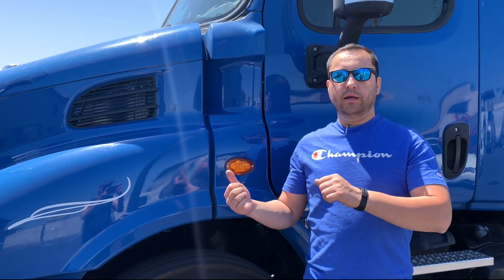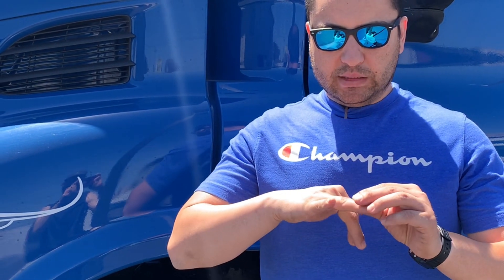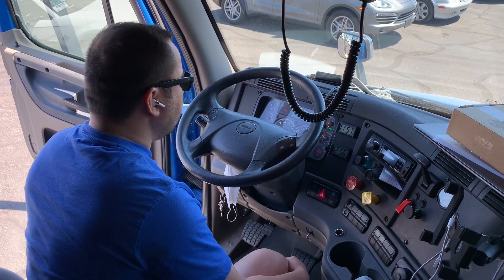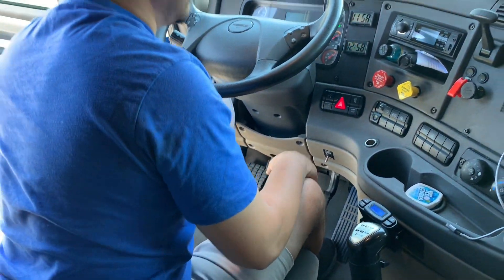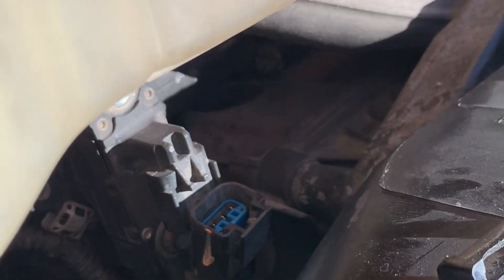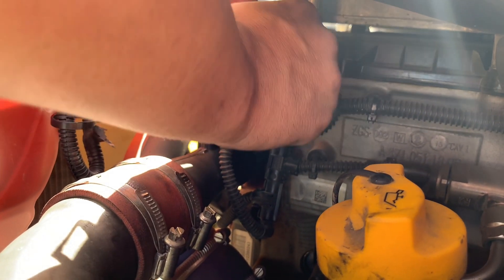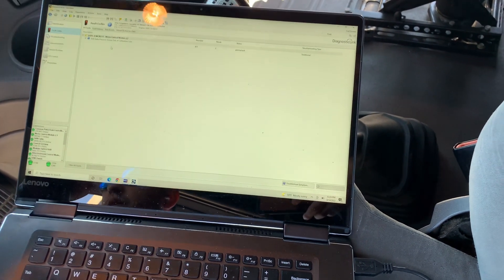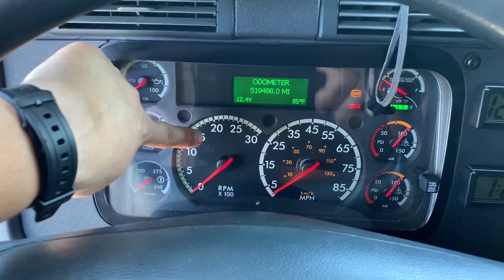Detroit diesel DD13/DD15 Delta Pressure Sensor Replacement and Recalibrating Freightliner Cascadia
In this video I replace and recalibrate my Delta Pressure Sensor on my 2016 Freightliner Cascadia DD13 Engine. Very easy install. A bad DP Sensor will reduce Engine Power by 25% and will issue Emissions Related Fault Codes.

Replacement part # 310D/DDE-23539639. It was $177.33 with sales tax.